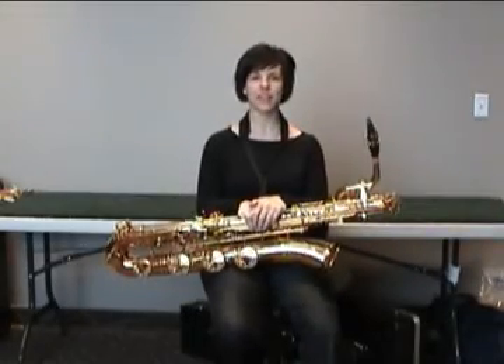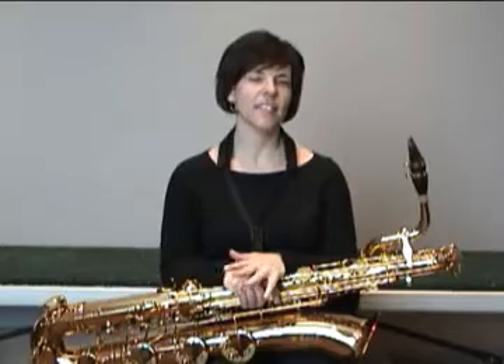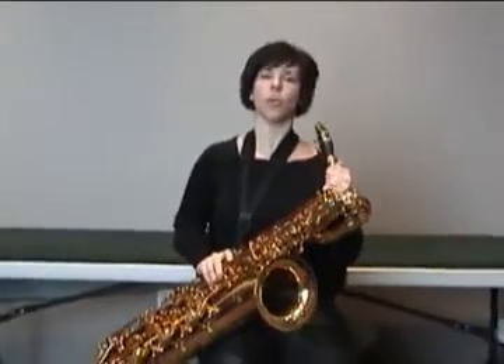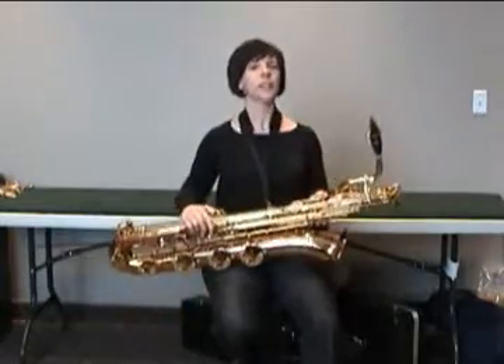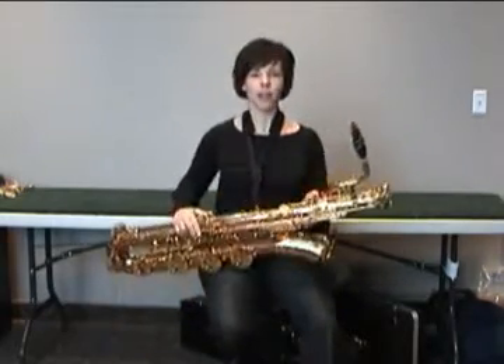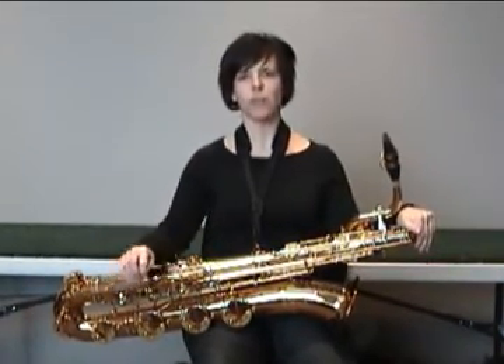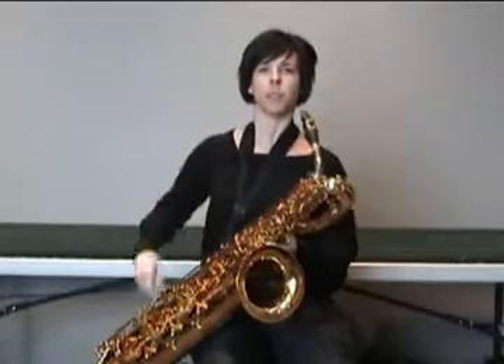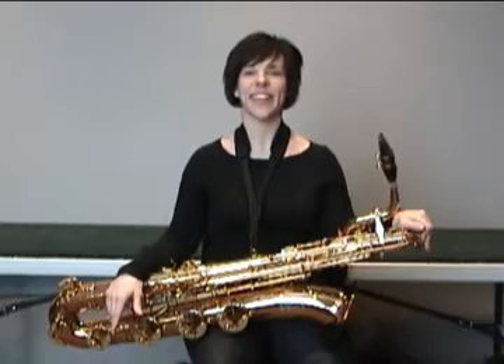Connie Frigo - Using Air - Cannonball Saxophones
Connie Frigo, Professor of Saxophone, University of Tennessee, teaches how to use air properly and demonstrates it on her baritone saxophone.